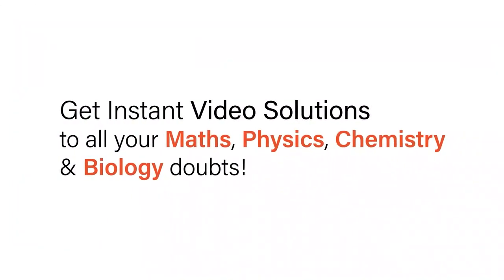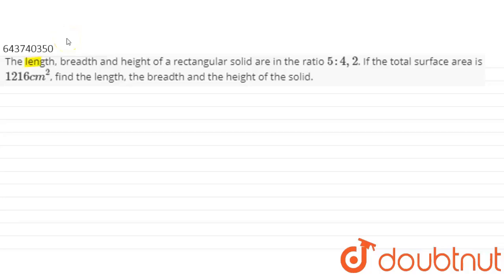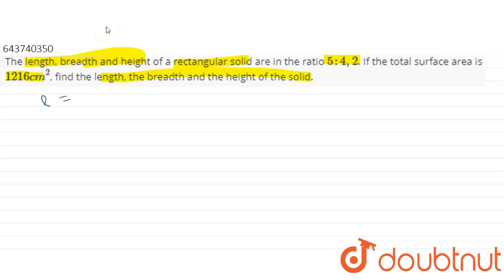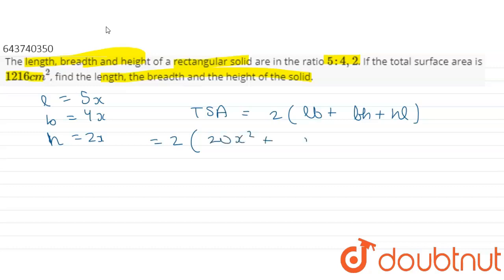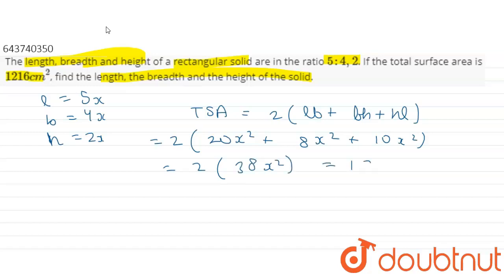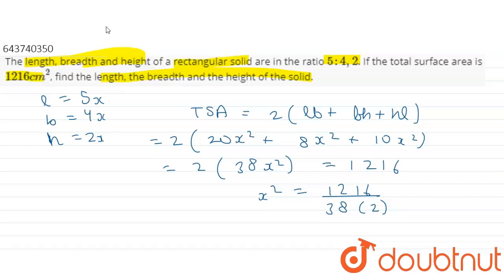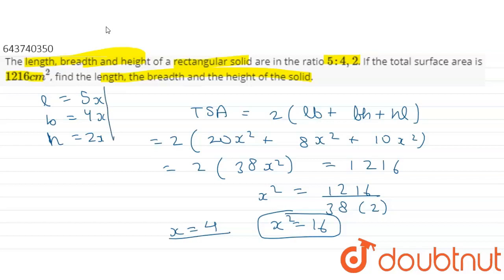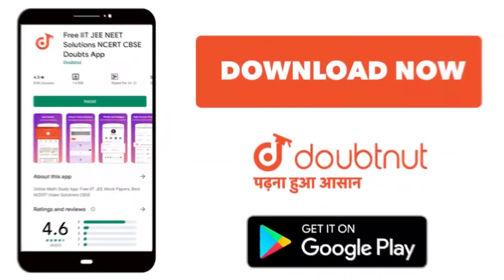The length, breadth and height of a rectangular solid are in the ratio 5: 4, 2. If the total sur...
The length, breadth and height of a rectangular solid are in the ratio 5: 4, 2. If the total surface area is 1216cm^(2), find the length, the breadth and the height of the solid.
Class: 9
Subject: MATHS
Chapter: SOLIDS
Board:ICSE

👉 Have Any Query? Ask Us.